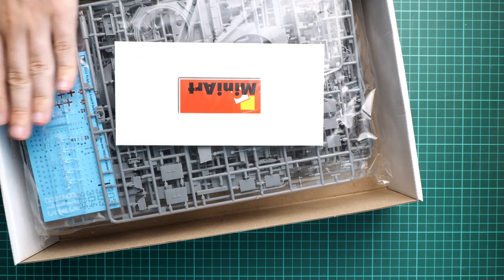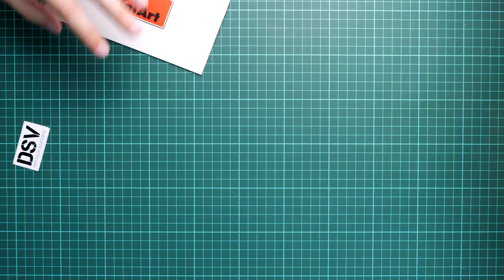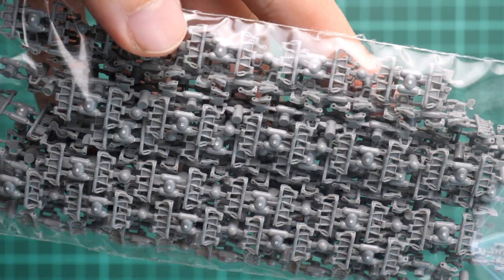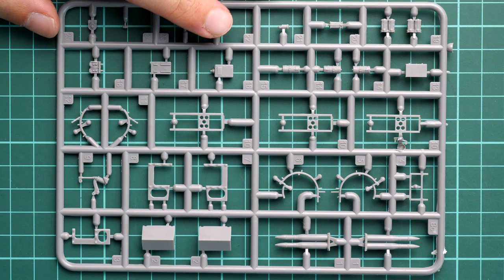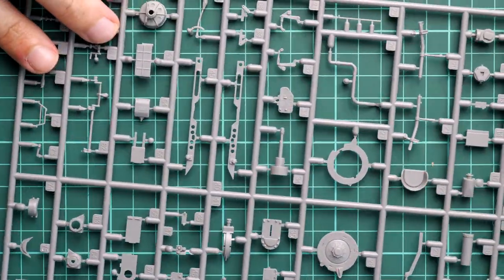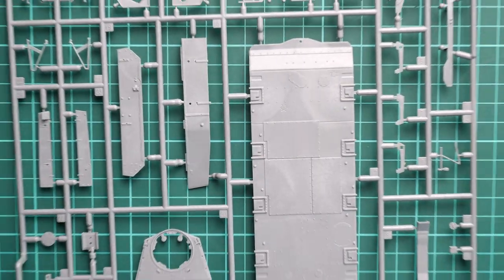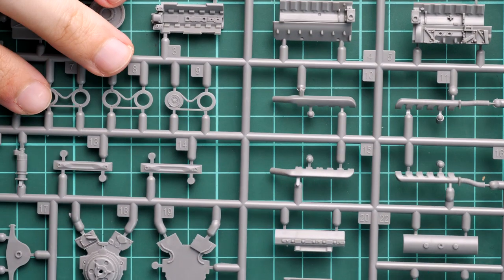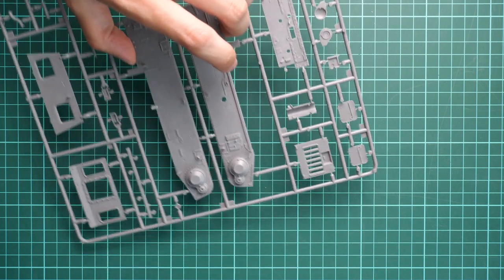Miniart 1/35 Pz.Kpfw.IV Ausf.G Late / Ausf.H Early (35333) Review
This time we are going to talk about new release from Miniart. Kit comes as part of Pz.Kpfw.IV line in 1/35 scale. As you can see on the boxart, we get interior version which should be fully detailed inside and outside. Let's open it and take a closer look together.